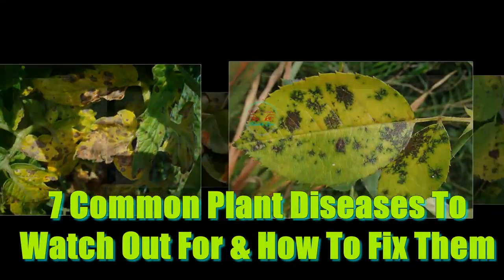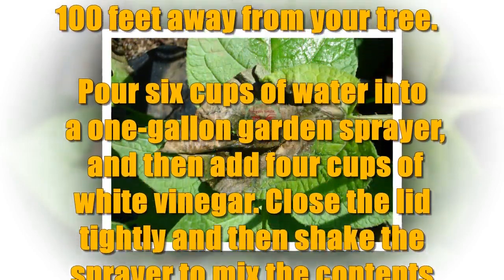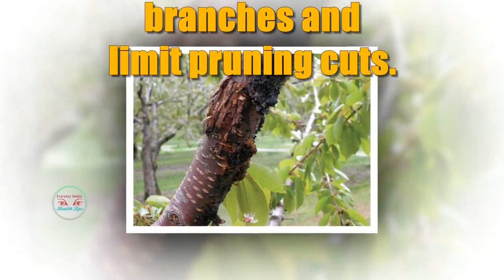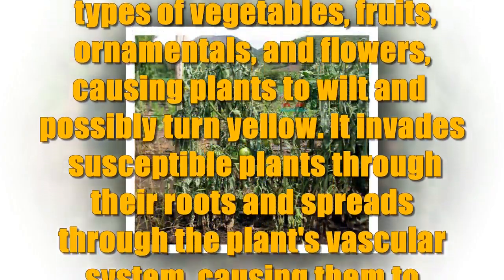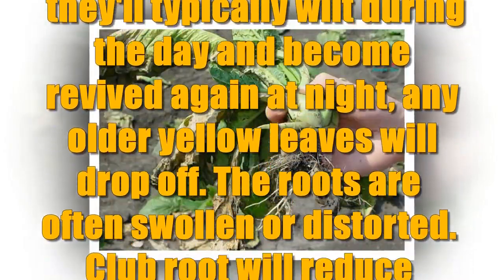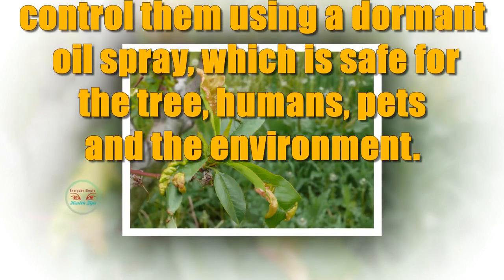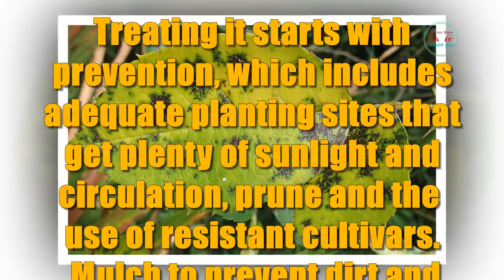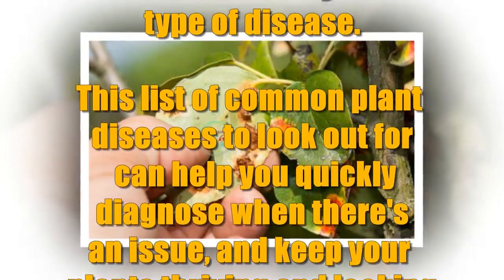7 common plant disease